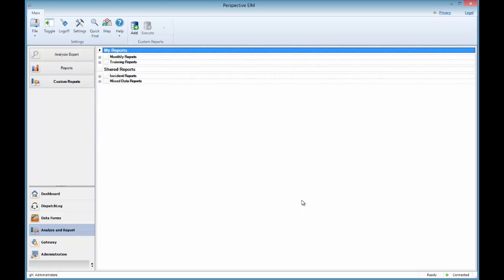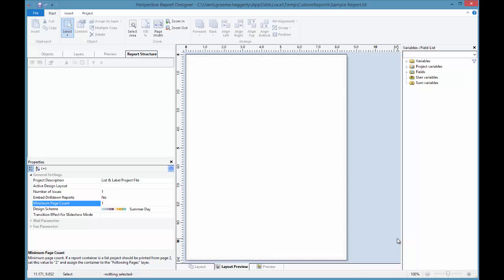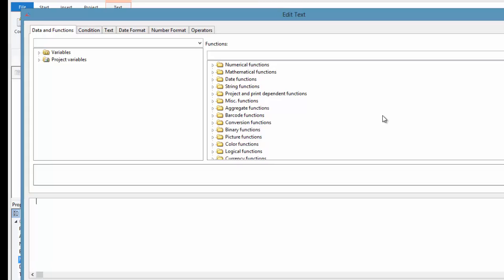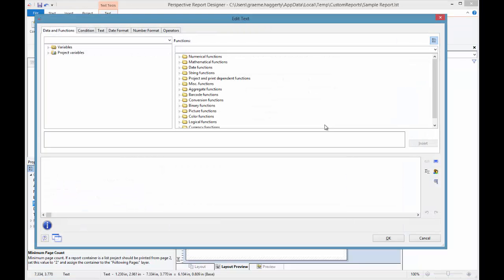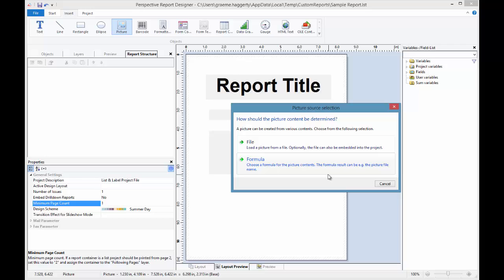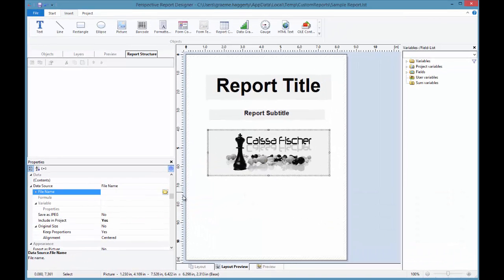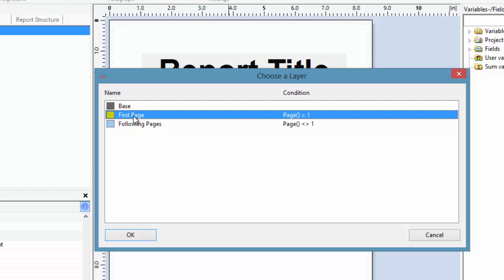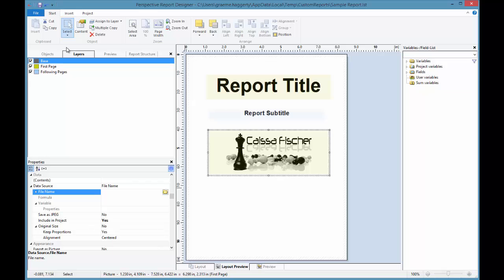Custom Reports - Adding Text & Pictures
This session will introduce you to the concepts of adding different objects to a new report. Specifically, it will focus on how to add Text boxes, which could be used for general text, titles, and footers. As well, we’ll demonstrate how to add images and embed them within the reports.